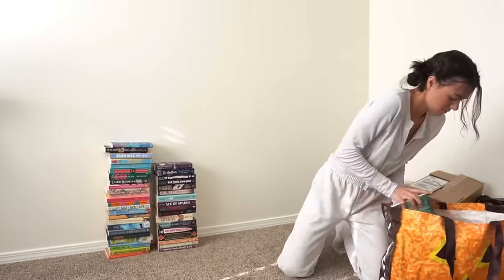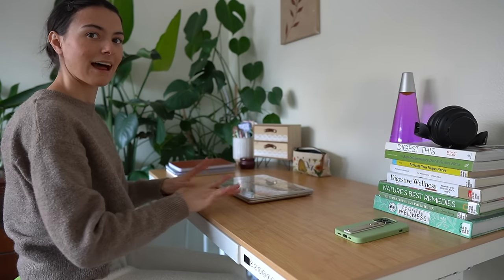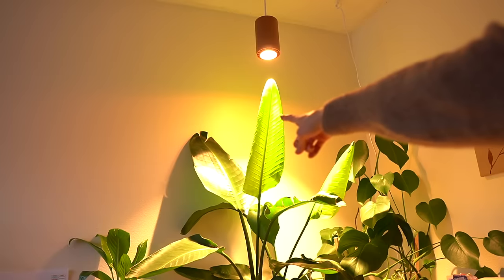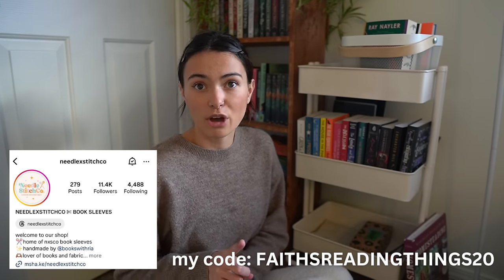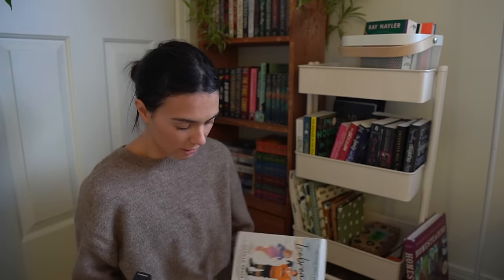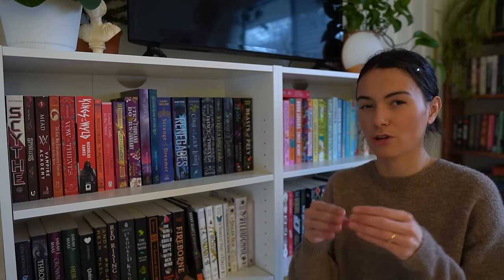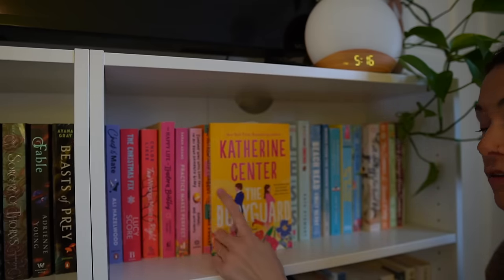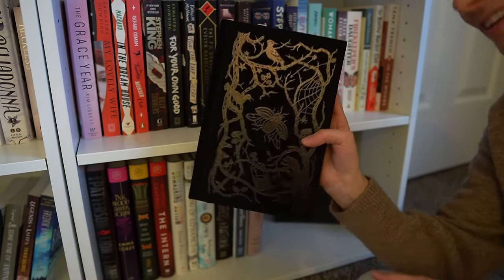reading room & bookshelf tour📚🪑🛋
Better get your new setup from FlexiSpot Amazon🎈

Shop Earthley's all natural herbal remedies and products with my link!